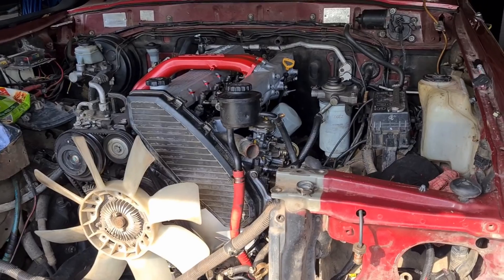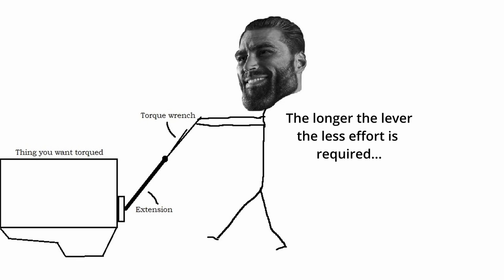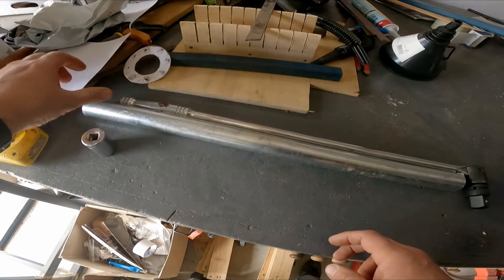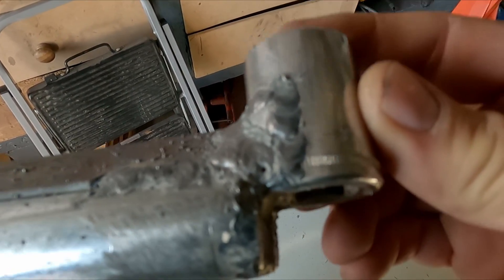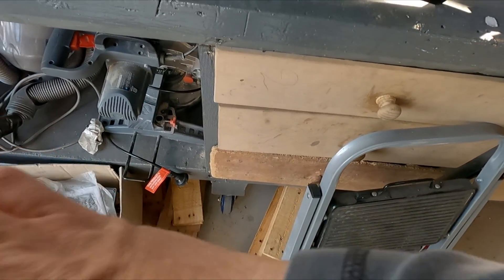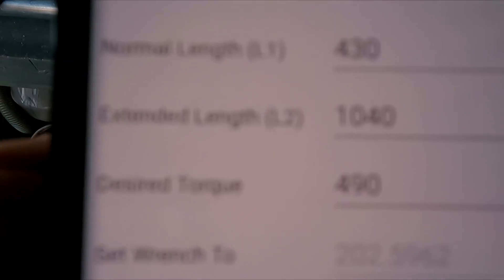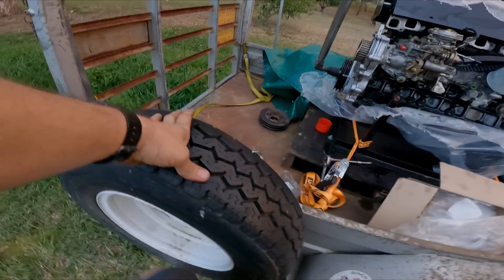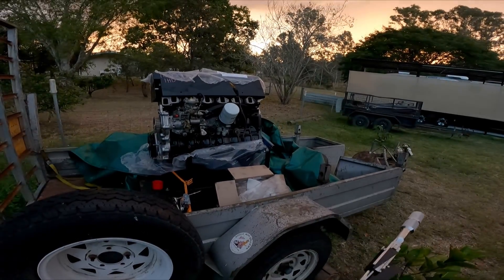DIY torque multiplier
Well it's not a torque multiplier exactly, it's more of a torque wrench extension. But it multiplies your torque requiring less effort on your part and enabling you to use your normal torque wrench so you don't have to buy or hire an expensive tool to do the job. This can be made with some scrap steel and a couple of socket fittings.

This is the website for the app that calculates the formula so you can set your torque wrench to the correct setting